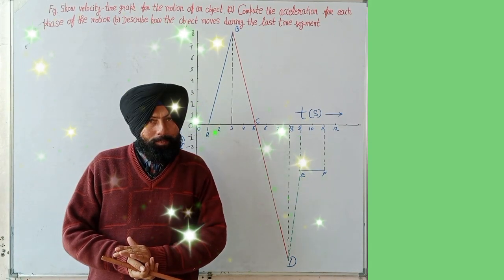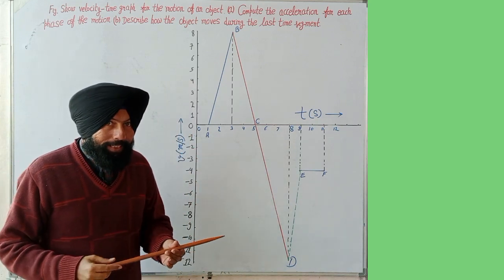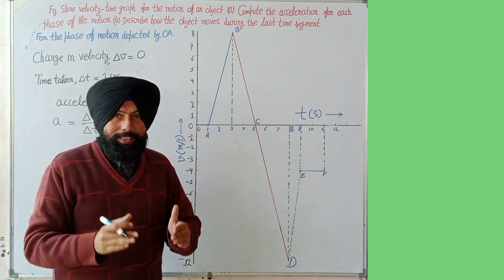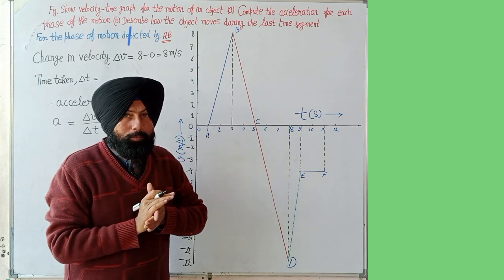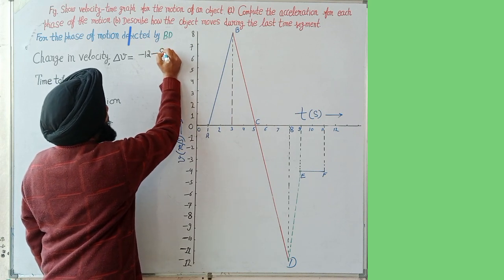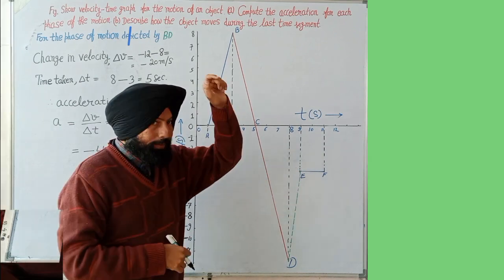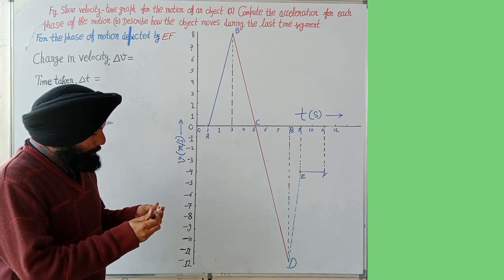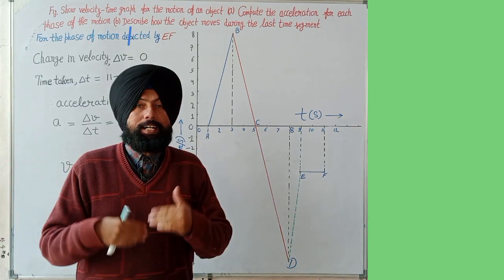class eleventh, physics